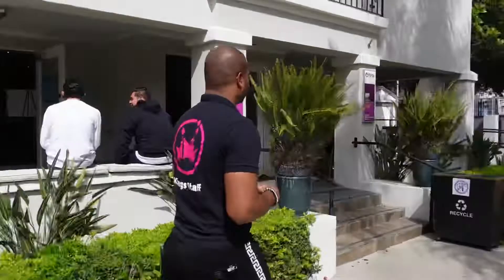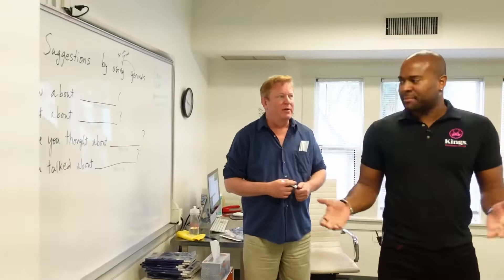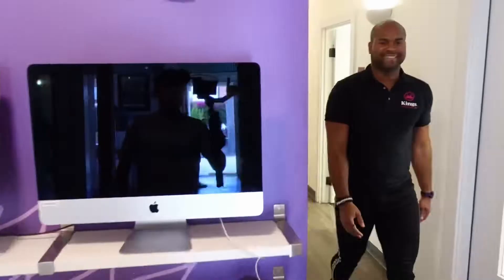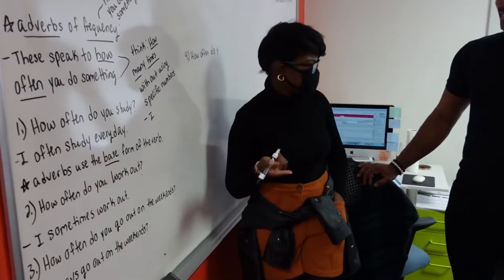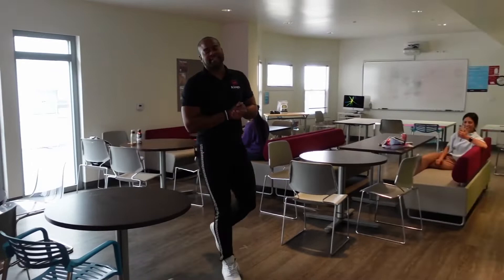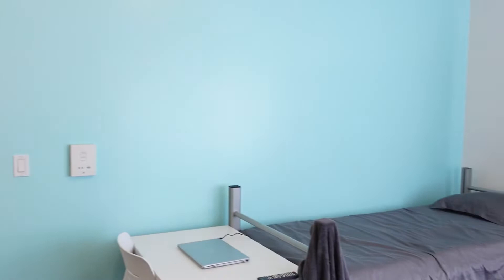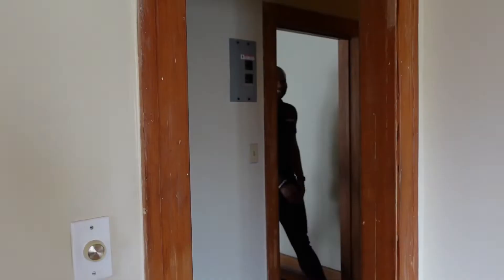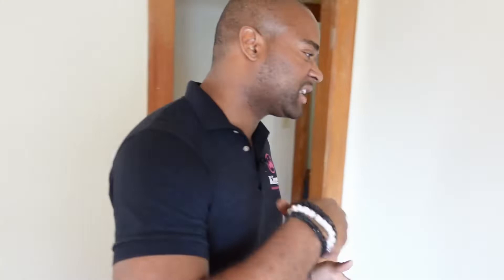Jaime Dee as the Host for the Kings Education Los Angeles campus tour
Jaime Dee was booked to host the tour of the Kings Education Los Angeles campus.